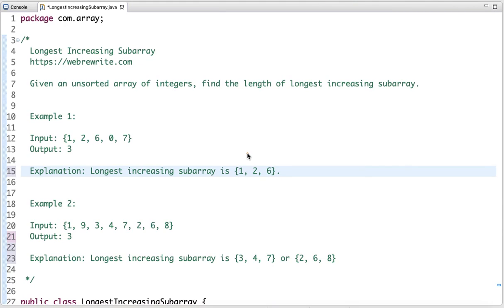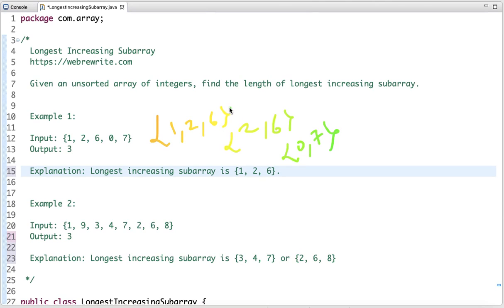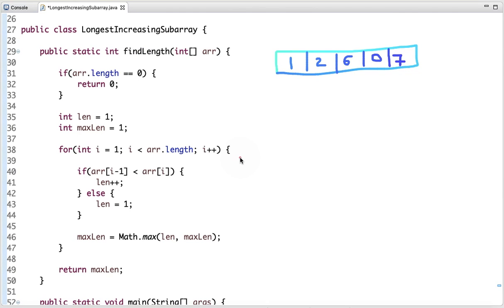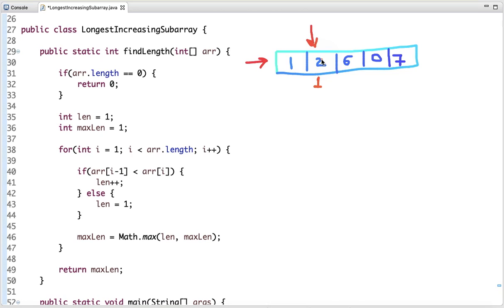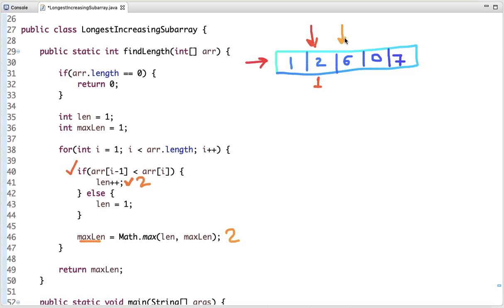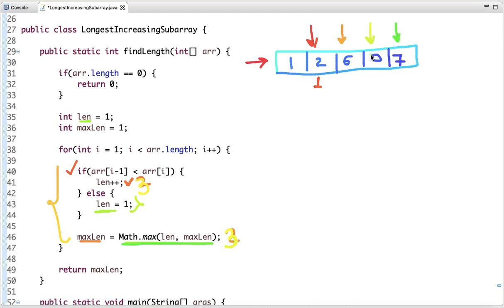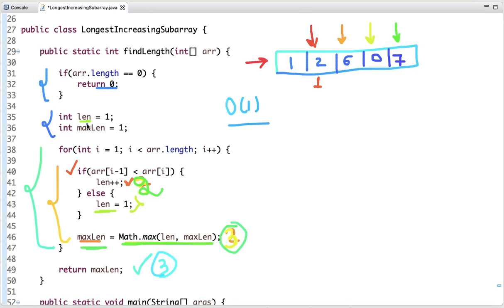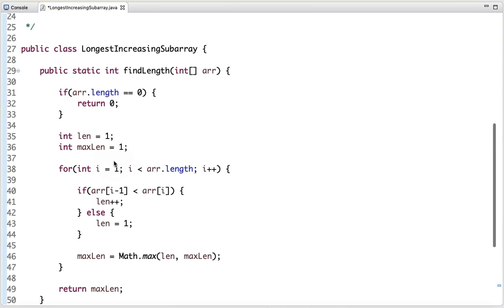Find the Length of Longest Increasing Subarray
Given an unsorted array of integers, find the length of longest increasing subarray.  In this tutorial, I have explained a java code to find the length of longest increasing subarray in O(n) time complexity.

  Example 1:

  Output: 3

  Explanation: Longest increasing subarray is {1, 2, 6}.

  Example 2:

  Output: 3

  Explanation: Longest increasing subarray is {3, 4, 7} or {2, 6, 8}